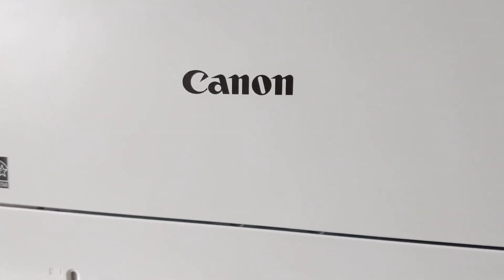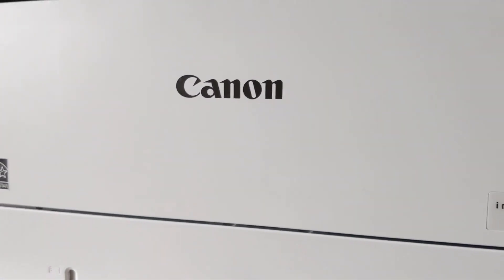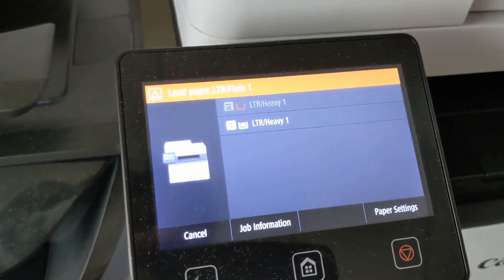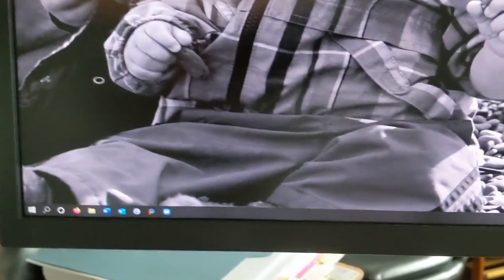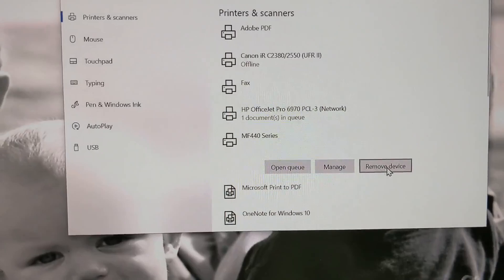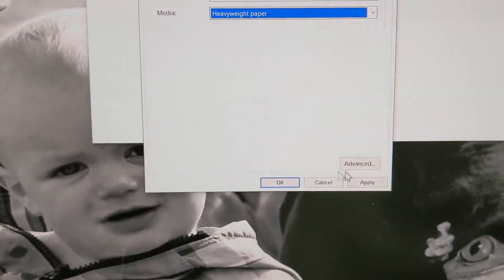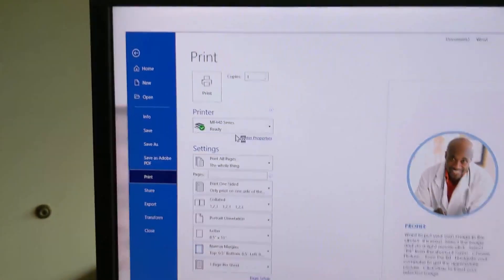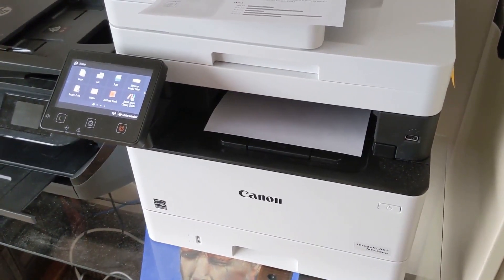Fix that Load Paper Error on Canon ImageClass Printer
Canon ImageClass All-In-One Laser Printers are great - especially the MF445dw - but they do have some annoying bugs. Whenever my router resets the IP for the printer, it defaults back to factor settings. This means that it will not print on my heavyweight paper without throwing an error. Here is how to quickly fix that issue.